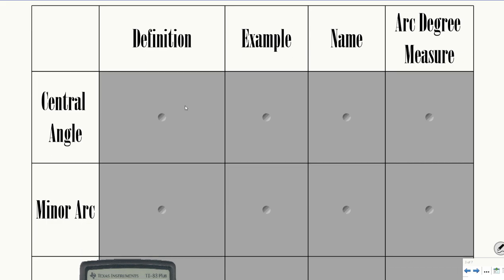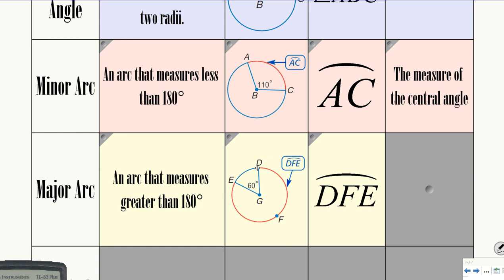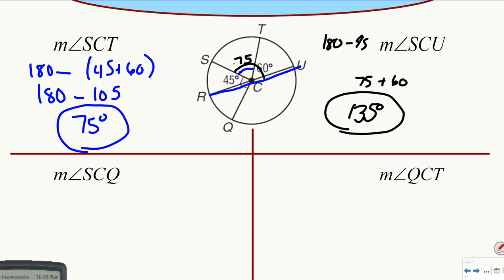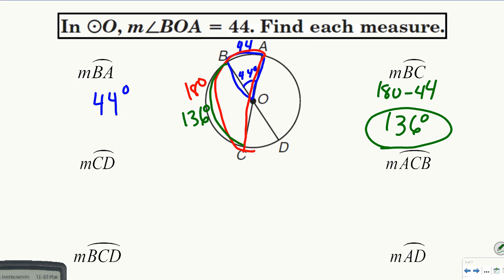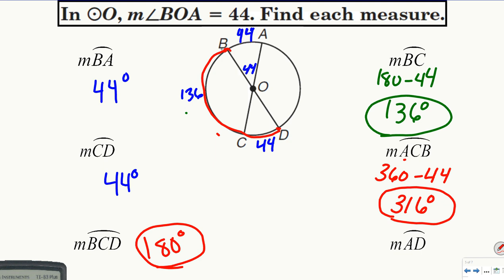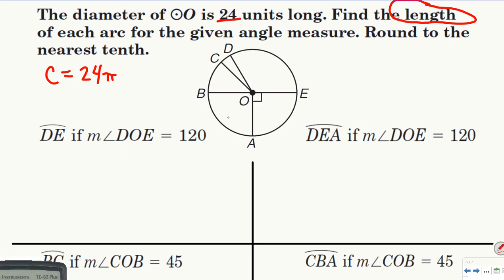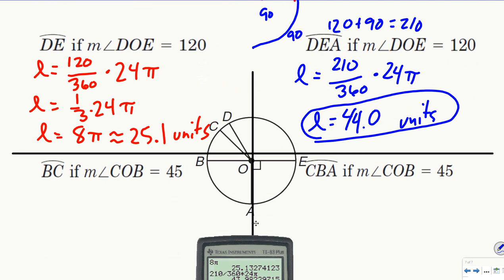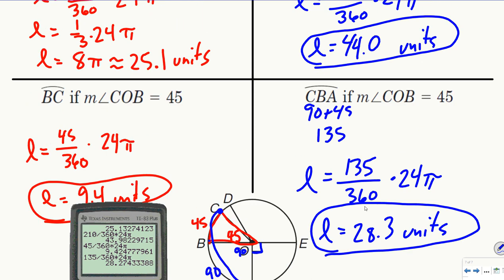10.2 Angles and Arcs